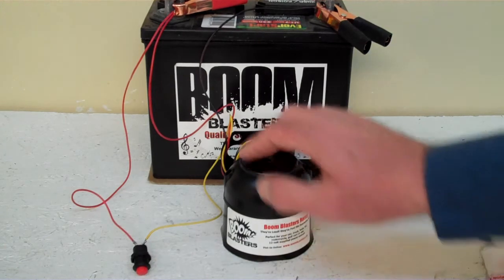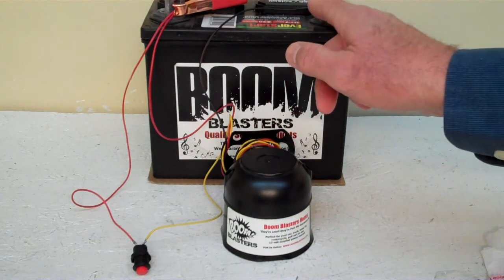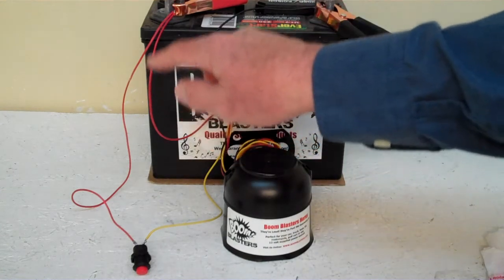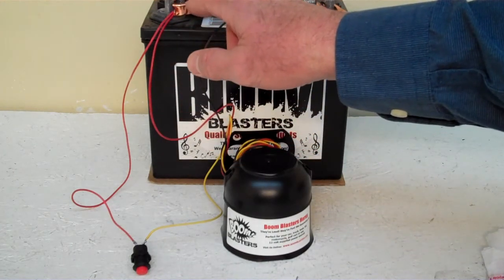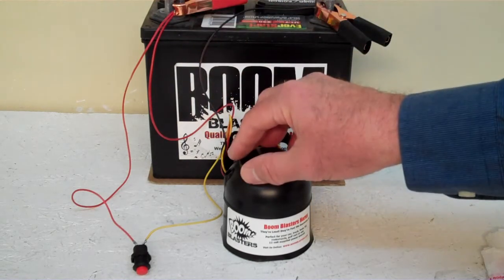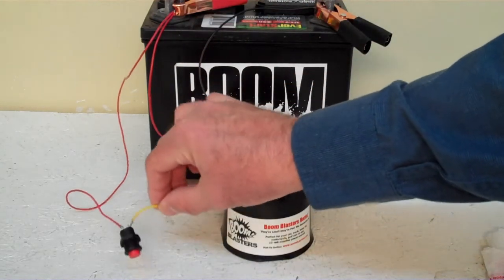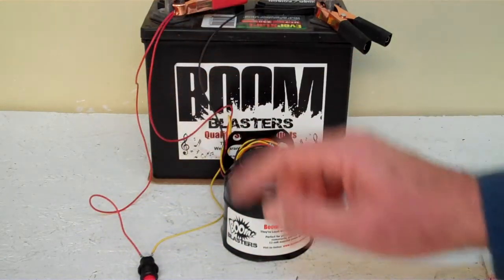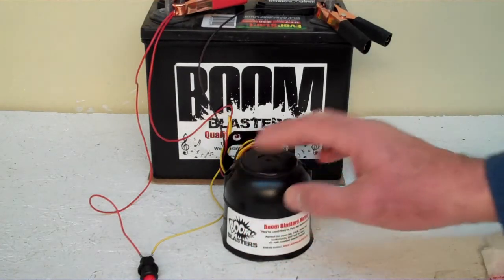Tardis Time Machine Sounds Car Horn